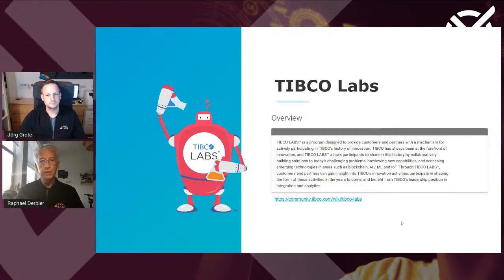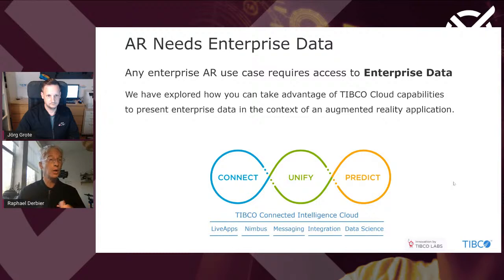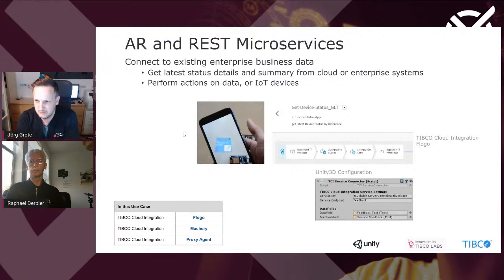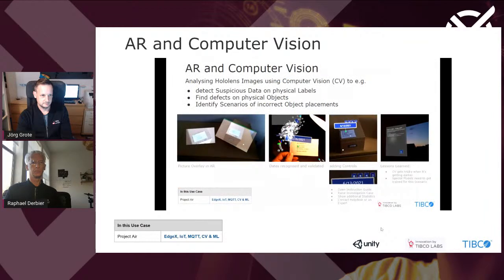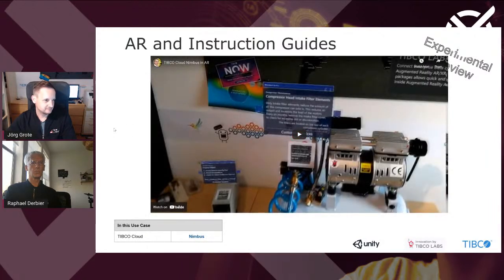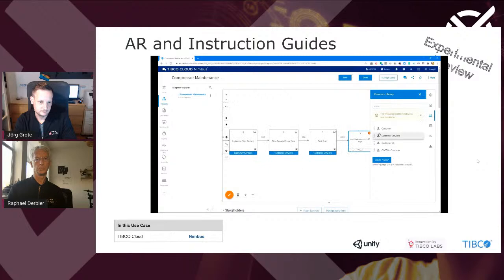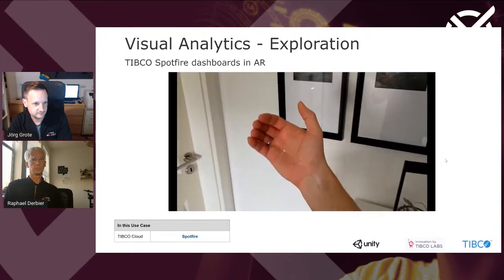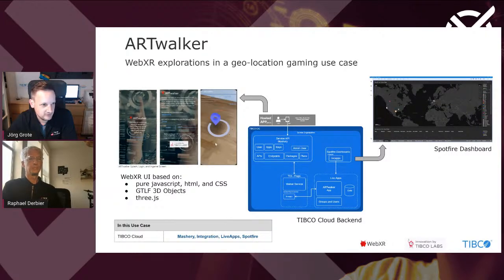TB205 - Ways To Connect Enterprise Business Data in AR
Potential options and lessons learned on how connecting enterprise business AR experiences with enterprise business data and use-cases.